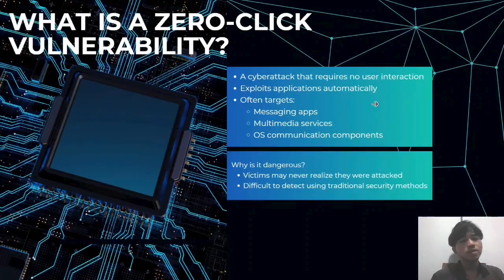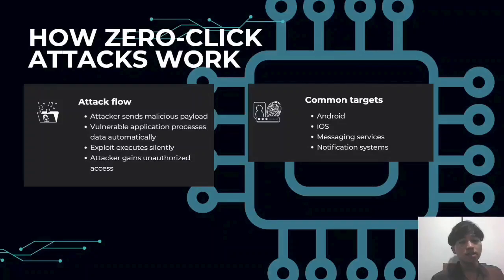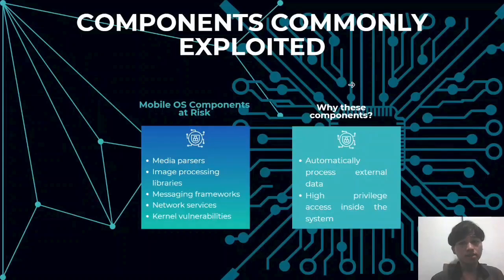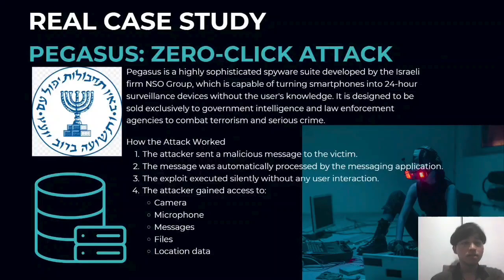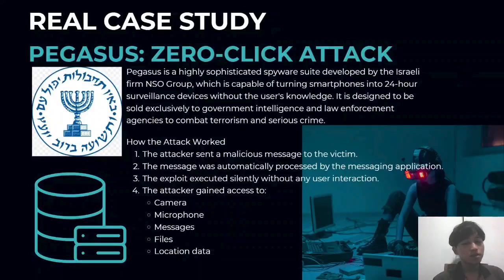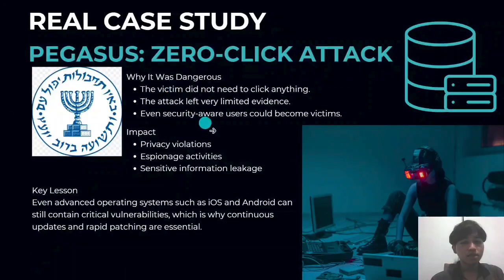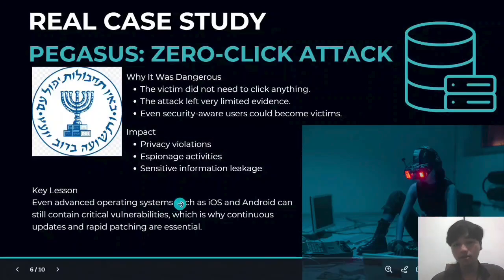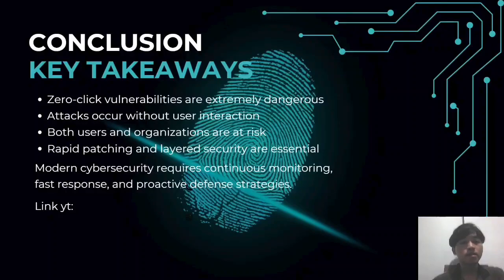Zero-click Vulnerability in Operating System | Computer Security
Name: I Kadek Arya Darma Pradnyana
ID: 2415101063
Class/Semester: IKI/4
Program Study: Computer Science
Course: Computer Security